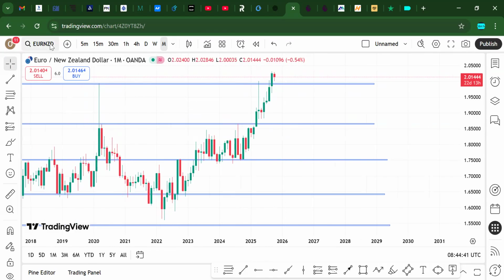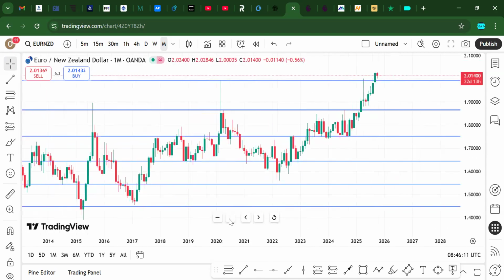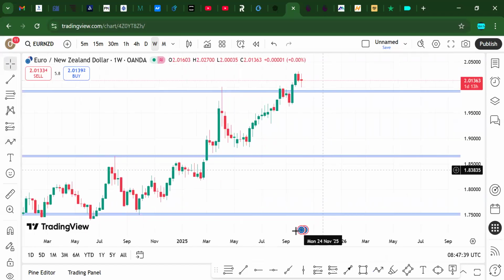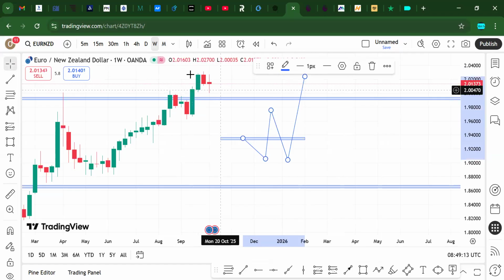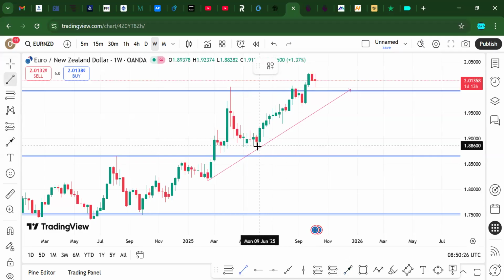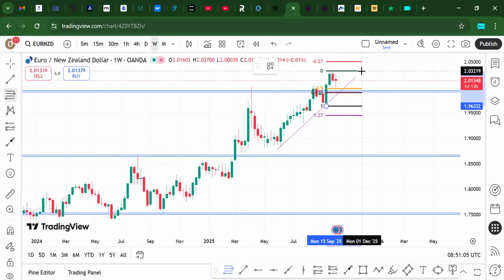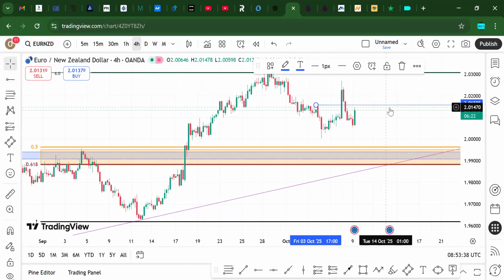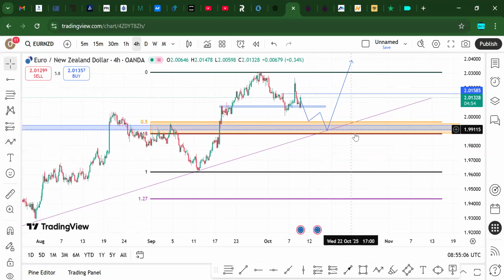EURNZD Top-Down Analysis | Pure Price Action Forex Strategy | Market Breakdown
📊 EURNZD Top-Down Analysis | Pure Price Action Forex Trading Strategy

In this video, I’ll walk you through a complete top-down analysis of EURNZD, breaking down the market step by step using pure price action — no indicators, no clutter.

We’ll analyze monthly, weekly, daily, 4H, and 1H timeframes to spot:
✅ Supply and demand levels
✅ Market structure shifts
✅ Potential entry and exit zones
✅ Trend direction and price reaction points

This analysis helps you understand how to read the market like a professional trader, using only price action and structure to make confident trading decisions.

🎯 Strategy: Pure Price Action
💱 Pair: EURNZD
⏰ Timeframes: Monthly → Weekly → Daily → 4H → 1H

Which pair should I break down next using price action only?

for more weekly Forex market breakdowns and smart trading content.